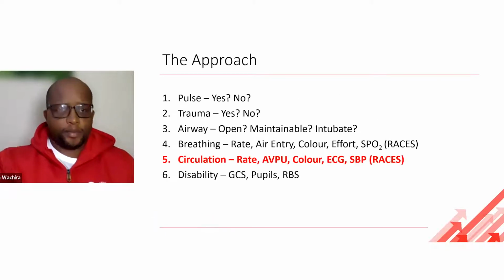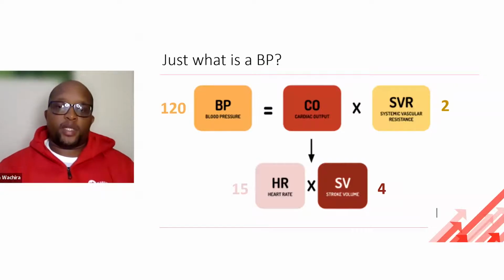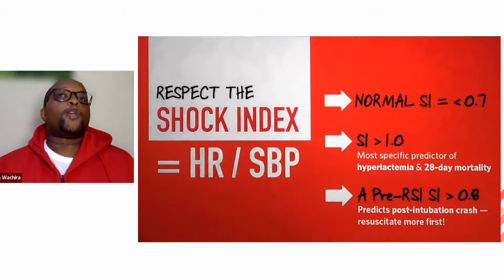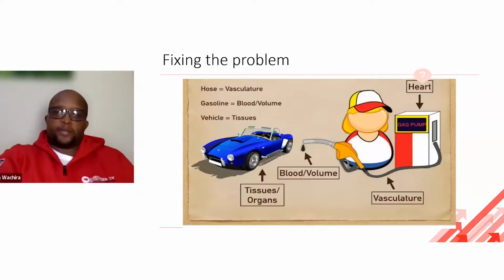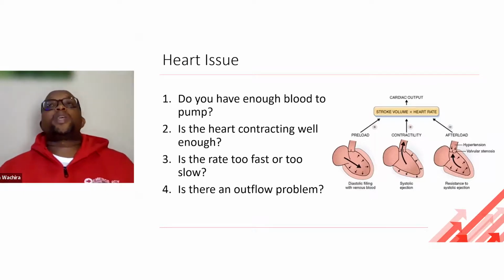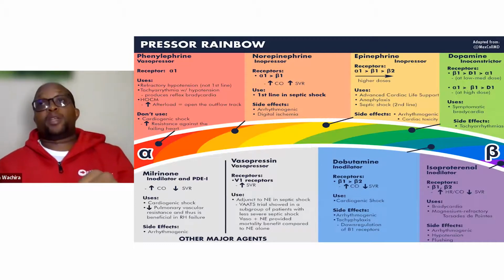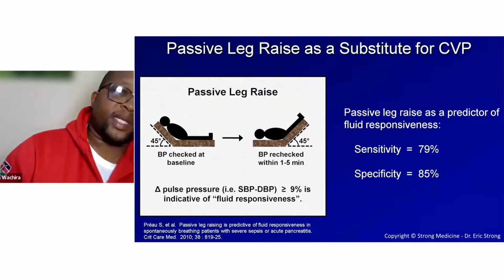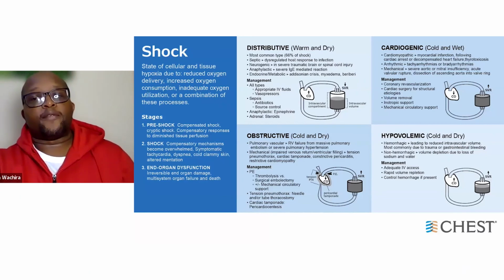SHOCK! Pump, Pipes, Tanks And Beyond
One common reason for patient deterioration is a failure by healthcare providers to recognise shock until it's too late and the patient is crashing...a normal BP is not normal.